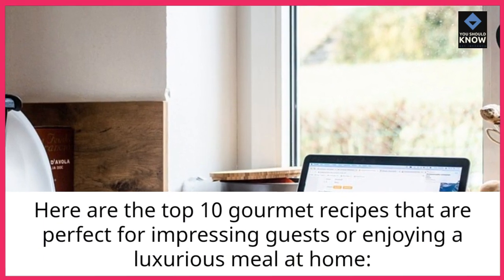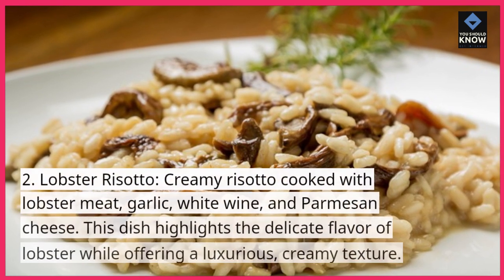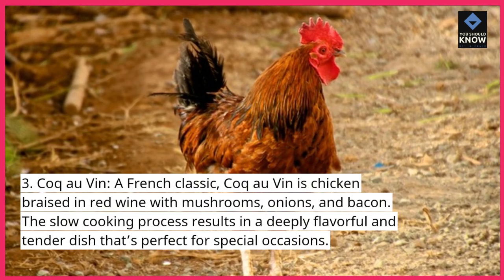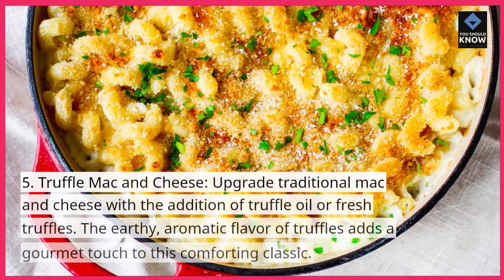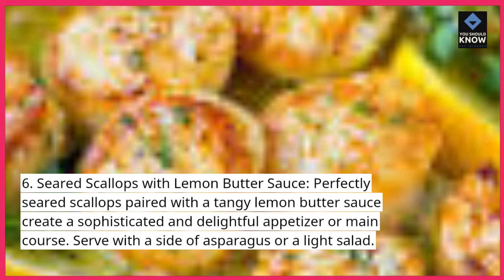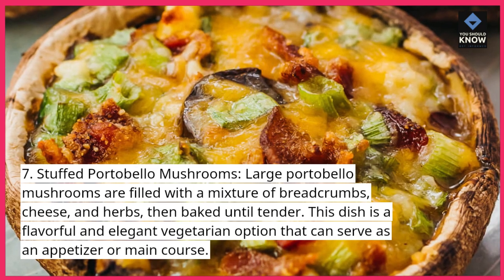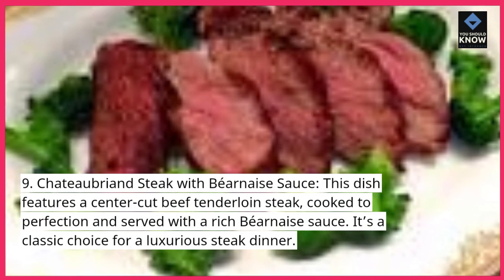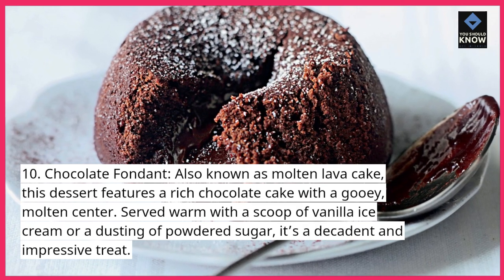Top 10 Gourmet Recipes for the Home Cook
Learn the top 10 gourmet recipes for the home cook. Impress your family and friends with these delicious and sophisticated dishes.